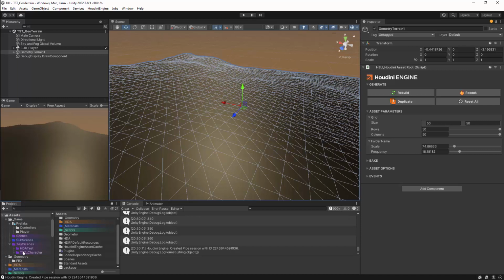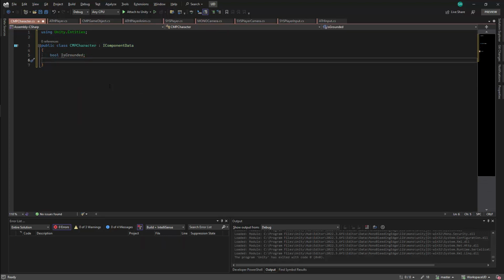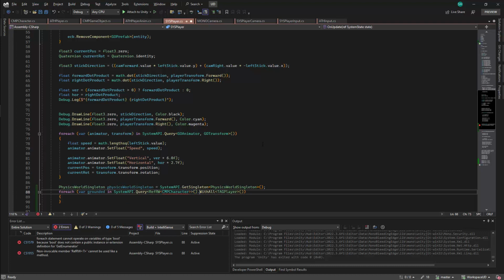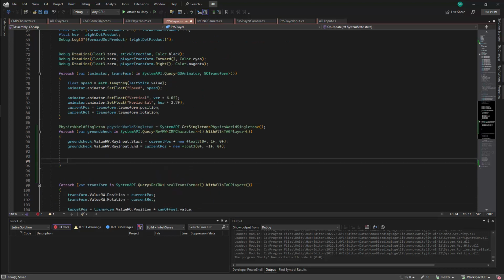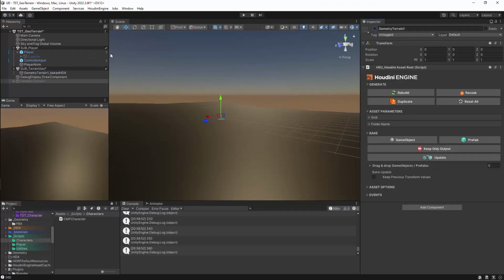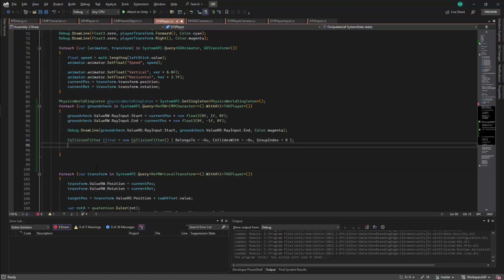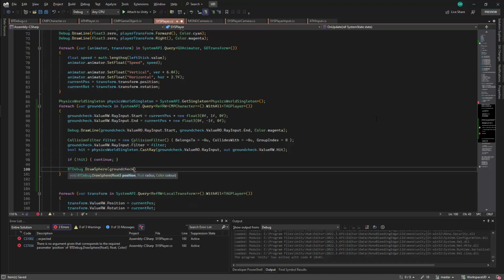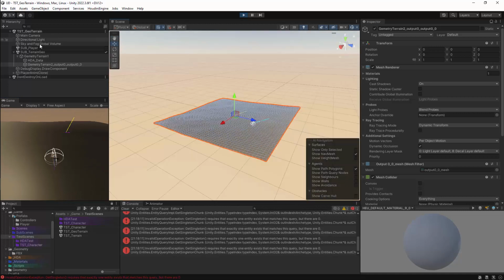Game Prototype 020 UNITY Testing For The Ground Geometry